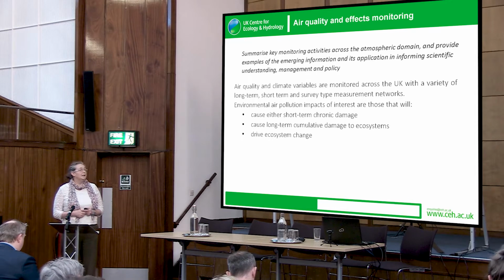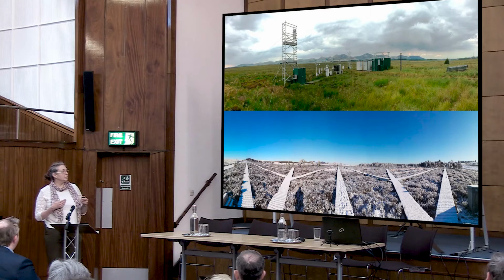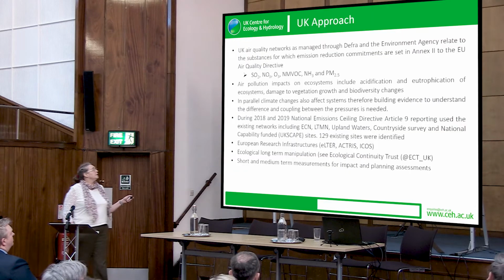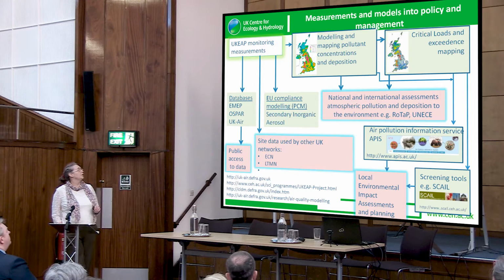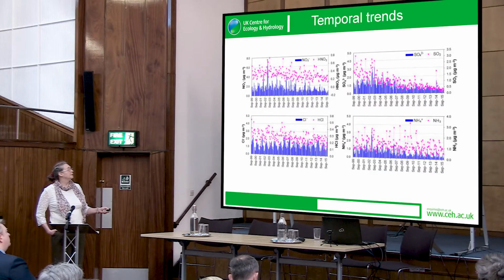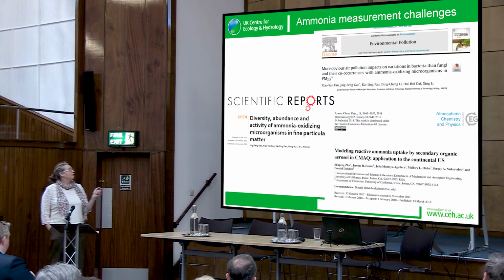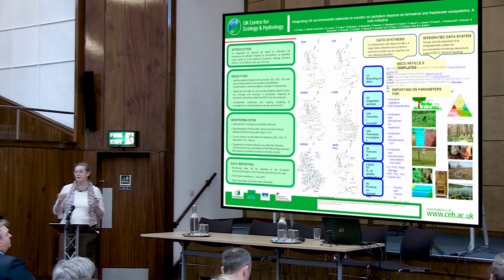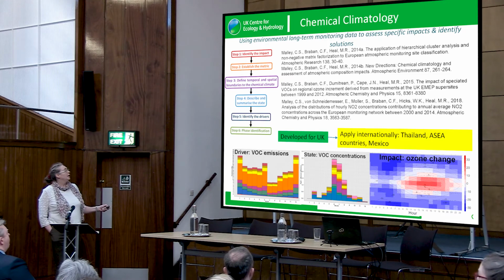AM 4 - UKEOF Conference 2020 - C. Braban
UKEOF Conference 2020, Manchester, UK - C. Braban (UKCEH) - Air quality and effects monitoring